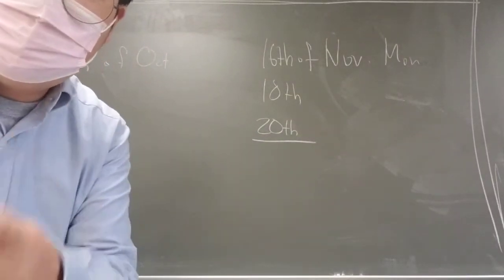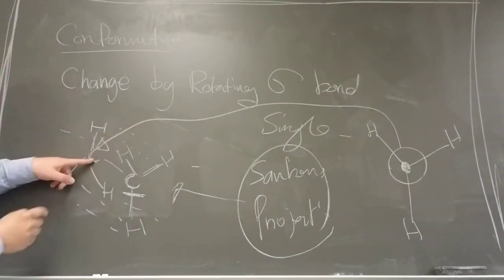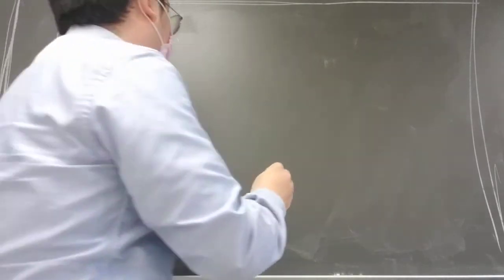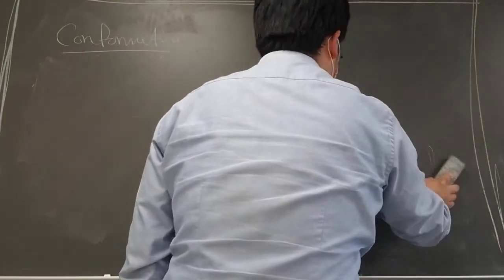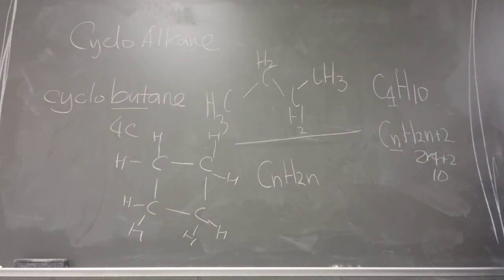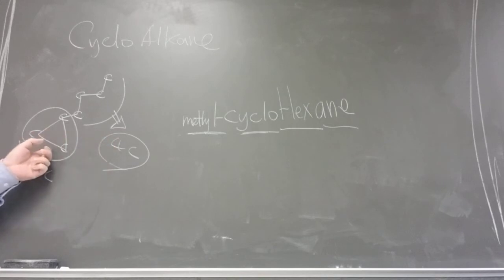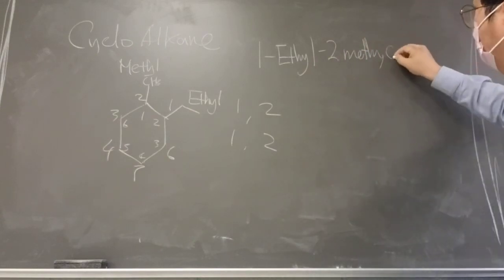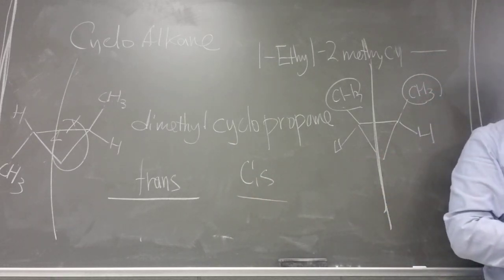9 18 2020 Org I Lecture